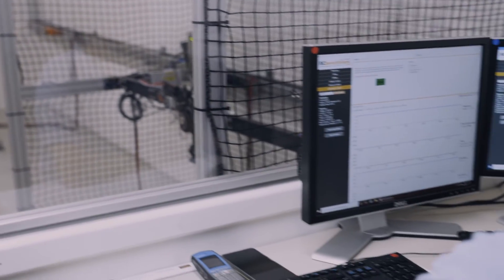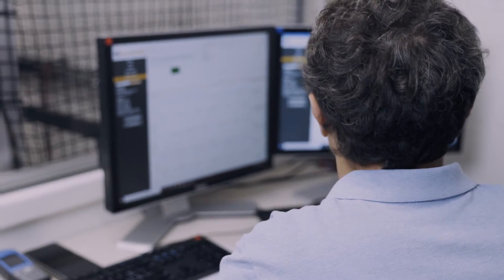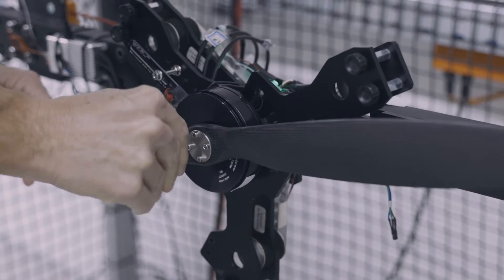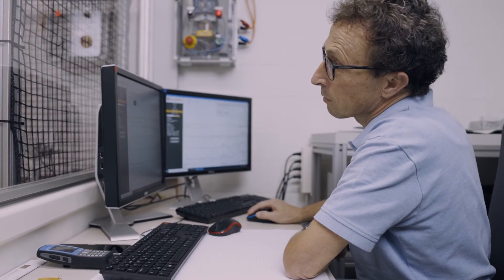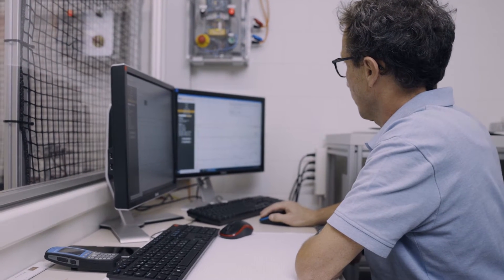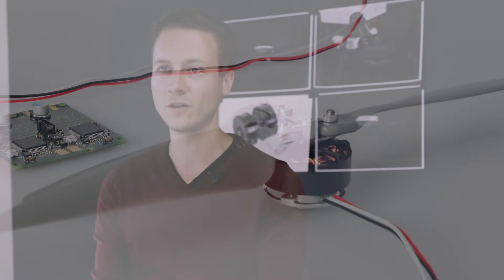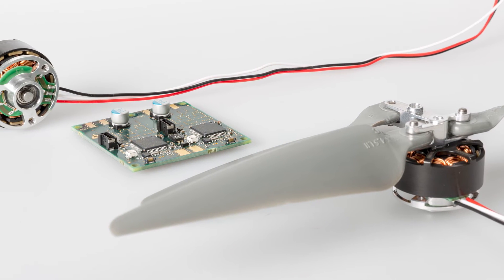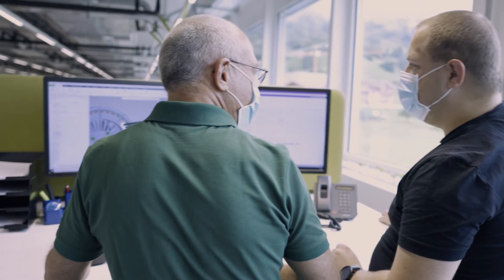Behind the scenes of UAV development at maxon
maxon’s DC and BLDC motors are used on Mars and steer the first helicopter that flies on the Red Planet. Over the past several years, the drive specialist has developed ultra-efficient motors for drones and UAVs with matching ESCs (electronic speed controllers). Find out, how engineers and specialists worked together to find the perfect solutions the market needs.